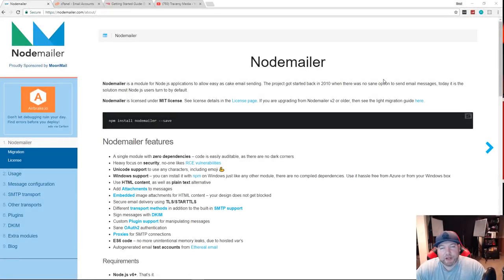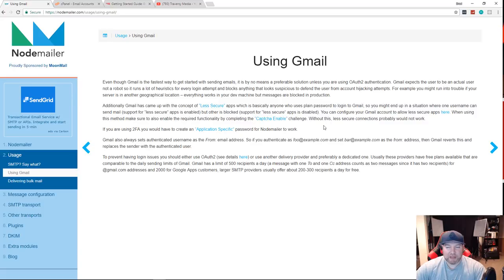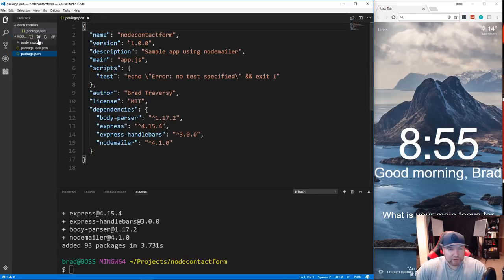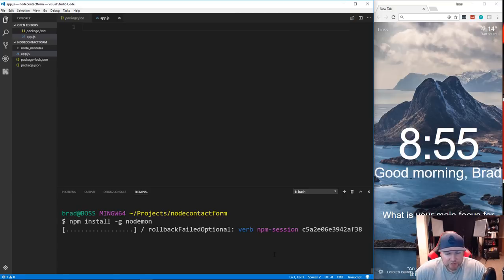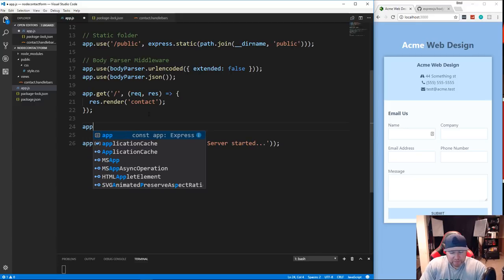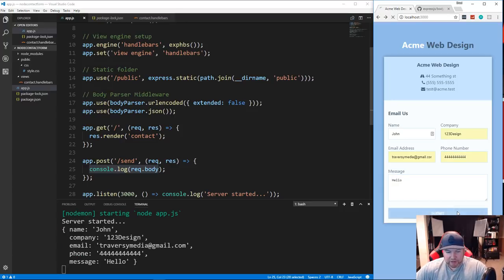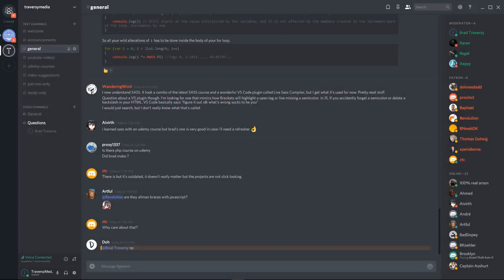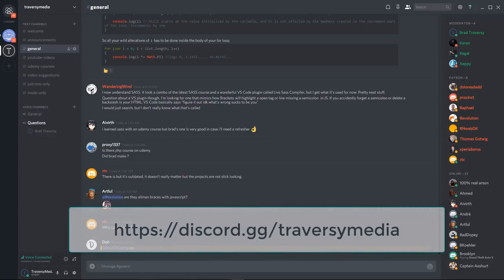Nodemailer - Send Emails From Your Node.js App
In this video we will create a simple Node.js and Express app and implement the Nodemailer module to add a contact form.